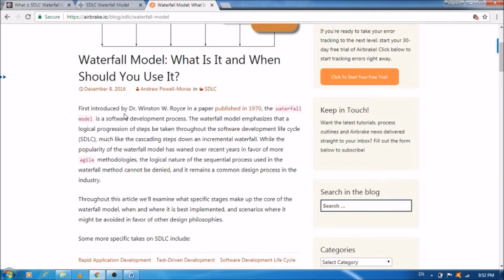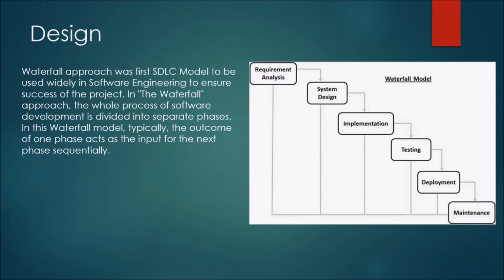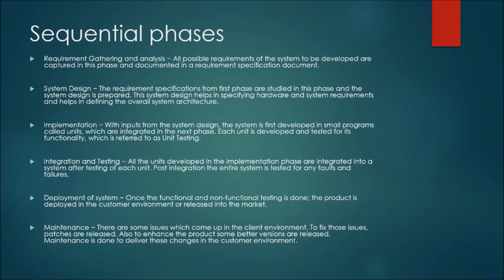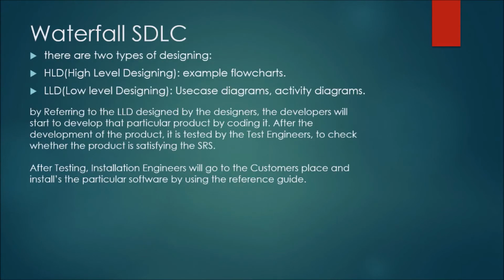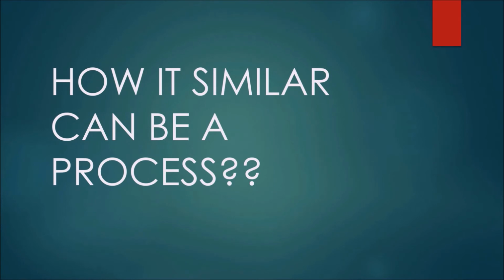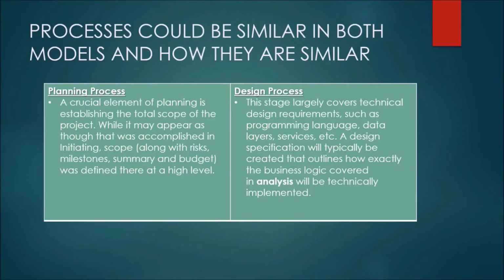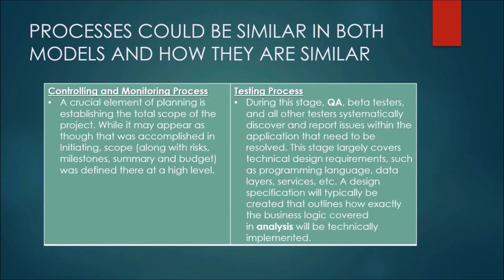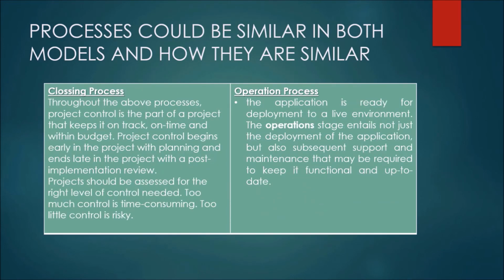ITPM Video Ver 2